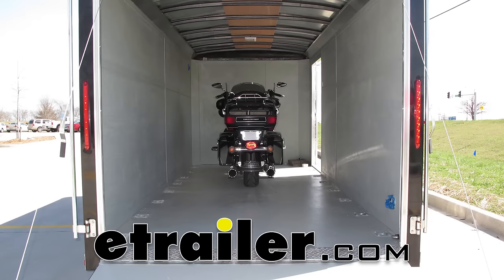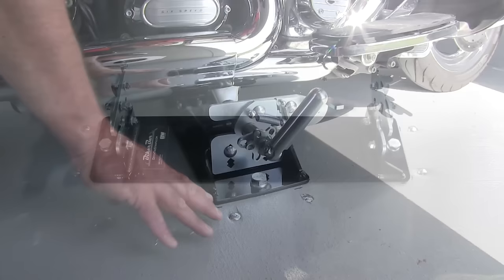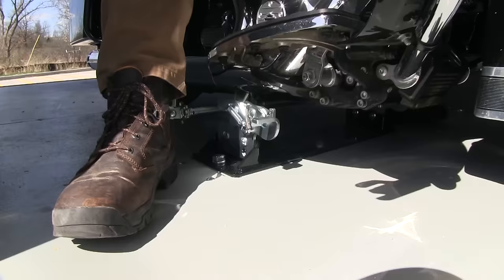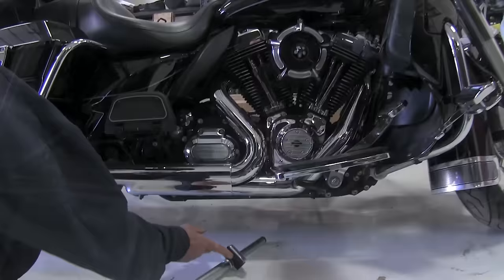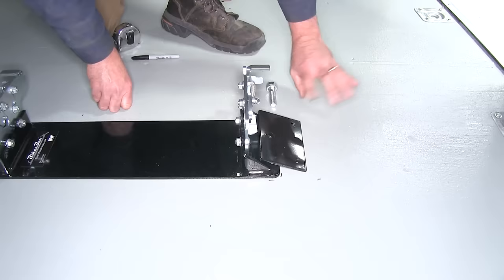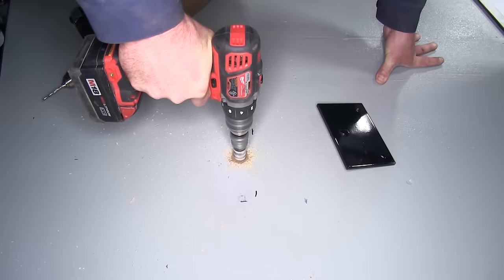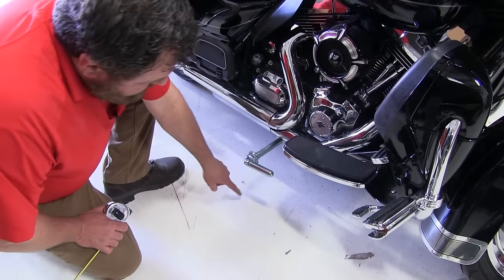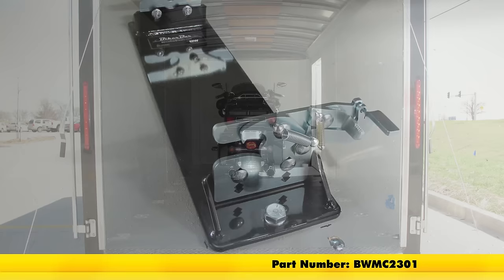etrailer | B&W Biker Bar Motorcycle Tie Down System for Trailers Installation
Click for more info and reviews of this B and W Motorcycle Tie Down Straps:

Today on our Harley Davidson touring bike, we're going to be taking a look at and installing the B and W Biker Bar Motorcycle Tie Down System for trailers. Part number BWMC2301. You can see that our bike has no additional straps any place on the bike holding it down. It's only secured by the frame at the bottom and it's in there nice and tight, not going to go anywhere, ready for years and miles of safe travel. Here's what it looks like once it's installed. As you can see, our bike is nice and secure. This bracket is completely removable by taking out these two 5/8ths bolts and you'll have a nice flat floor to use again to continue to ready to haul your bike.

It's going to be a simple design, it's going to attach in two points to your motorcycle, two clamps around the frame that are neoprene coated to protect your frame. It's going to tighten up on this handle right here and that's what's going to tighten up your bracket. If you're hauling this on an open trailer it does have a point where you can attach a padlock through here to secure the plant to the bike, but there's also a position for a padlock on this side that's going to go through and it will secure your bar into the bracket. The idea behind the clamp to the bracket and mounting it securely to the floor, this is going to become an extension of the suspension of your trailer. Your motorcycle is going to have a slightly compressed suspension so you're going to use your trailer suspension to make your motorcycle stay secure in your trailer as you go down the road. Our mounting plate dimensions are going to be 25" long and 6.75" wide with the distance between the mounting holes on the center at 23.25". These clamps are designed to work on a 1/8" or 1/4" tube on your frame rail.

This is a custom fit bracket, it will only fit the Harley Davidson touring motorcycle. It's a fairly easy install, it's going to require to you drill two large 5/8ths diameter holes and then whether you're mounting it through the floor or screwing it to the bottom side of it, you either have four holes on the outside or you'll have four lag screws on the bottom holding the plate that's on the other side of the floor. In the parts that attaches to your motorcycle is strictly a clamp on design. It does not require any drilling or permanent mounting. Once special note, you do not want to ride your bike with the bar installed just to put it on the trailer because it could interfere with your feet when they come in contact on the ground possibly causing an issue. You're not going to have any tie down straps attached to our handlebars or a wheel chock 00:02:54 we're going to have to drive our front tire into. You're simply going to drive your bike into the bracket, it's going to lock it securely, you're going to get off it and you're ready to roll. Now we have our brackets mounted to the floor, we're only going to have access to these two large 5/8ths holes.

We'll take our plate when we're ready to put our bike in, we can place our bolts through the holes in the floor. You would just run them down and we'll be ready to tow. After you're done hauling your bike and you want to use your trailer for something else, you can just loosen up those two bolts, remove the plate, and now you have a nice flat floor to work with. Now let's go ahead and show you how to install it. This is what your kit is going to consist of. This is our locking base. The clamp on bar that's going to attach to the frame of your motorcycle.

When you're going to load it, you're just going to clamp this onto your bike and you're going to ride your bike into here. Once you get all the way to the end it's going to snap and lock into position. This is completely adjustable for your frame of your motorcycle. We're going to have these plates, they're going to be on the bottom side of the floor of your trailer where the base plate will sit on the top. It will be secured by these large bolts that will go through the floor. The only thing not supplied with your kit is going to be the two carriage bolts or lag bolts depending on the style of your trailer that you're going to attach this plate to make this plate permanent so you can remove the base plate out of your trailer if you want a flat surface for another reason you're going to use your trailer. Here we're at a motorcycle. We're going to go ahead and attach our bracket to the frame so we can get a measurement from the center point of our bracket to the front of our tire